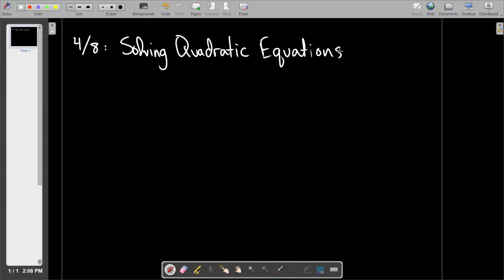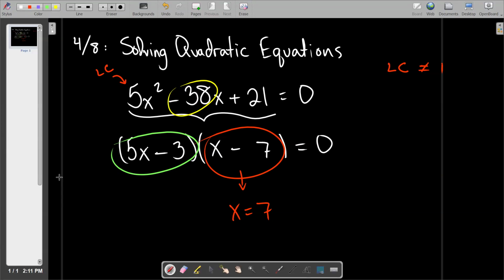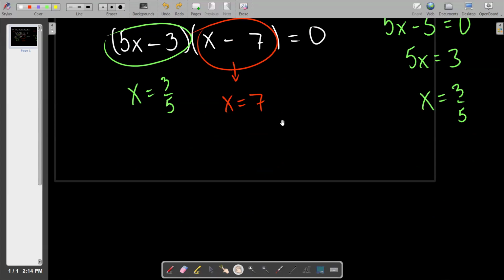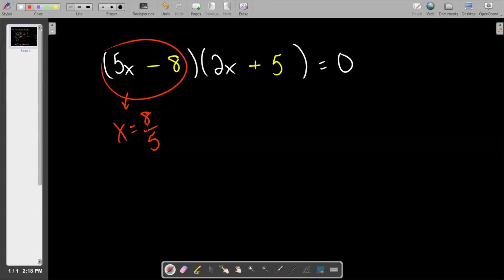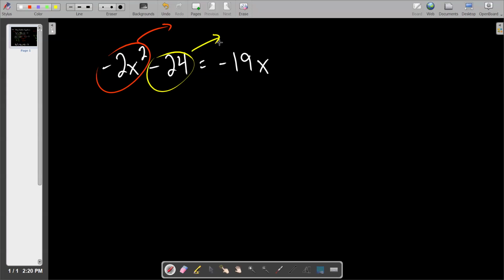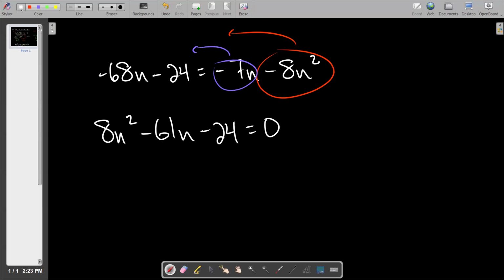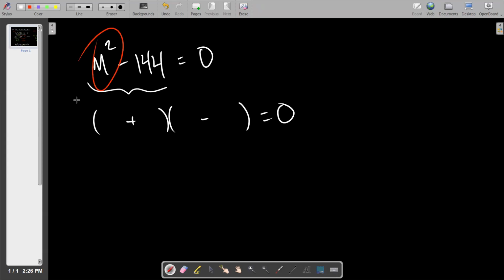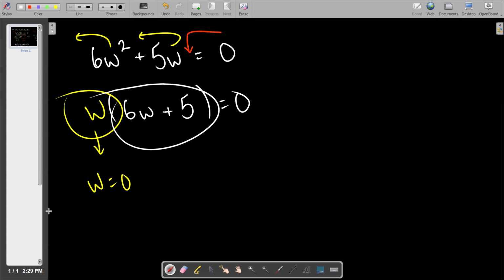Quadratic Equations by Factoring (LC not 1)